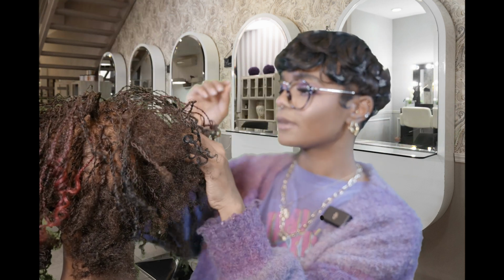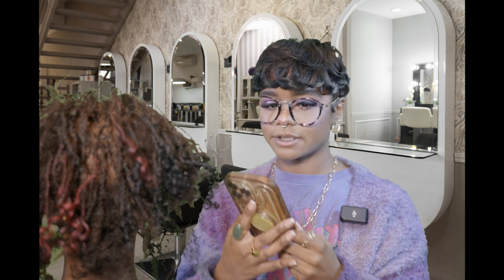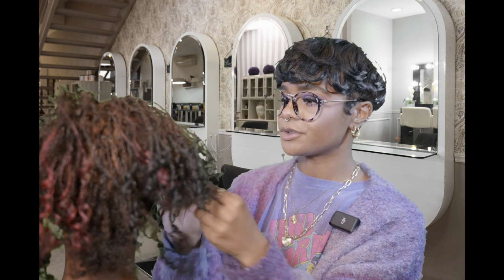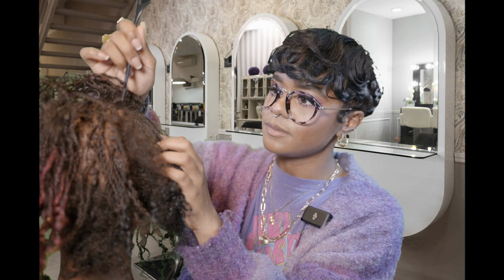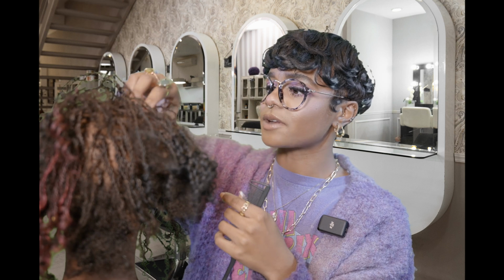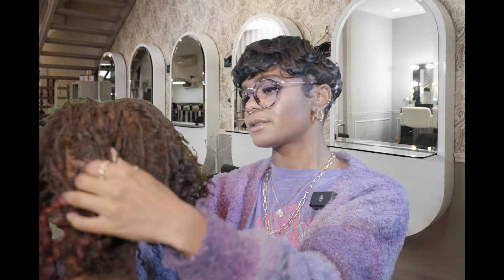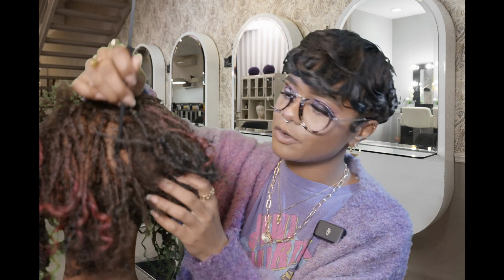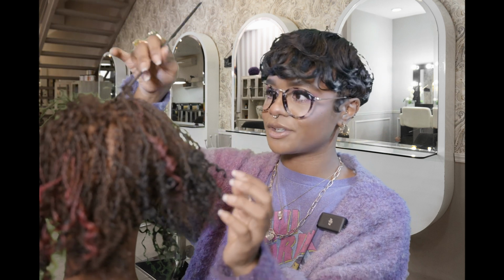Asmr Hair Salon Loc Consultation (CLICKY whispering + Slightly Unintelligable)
This consultations gonna be super relaxing. So I either have a God given talent or you’re stoned luv.

🔊This video includes the following sounds:
 - clicky slightly unintelligable whispering
- head scratching
- playing with hair
- combing hair
- nail tapping

✍🏾Requests are always welcome. BUT NOT ALL WILL BE DONE ‼️I will NOT engage in any weird fetish fantasy and you will get BLOCKED.

Thank you as always for watching. I’ll see you my next video. Sweet dreams xx